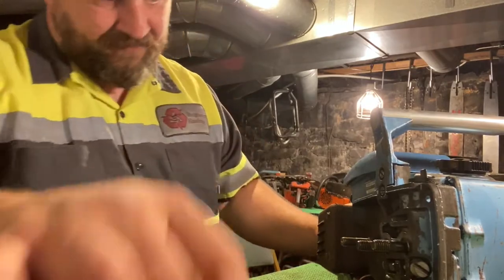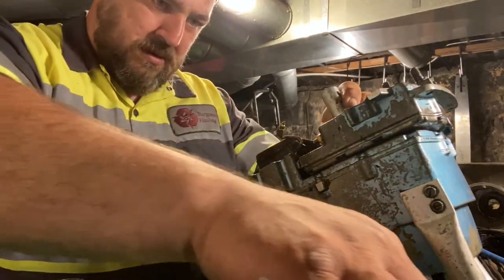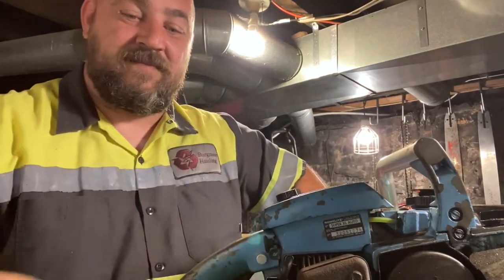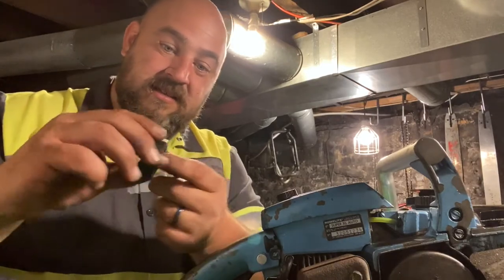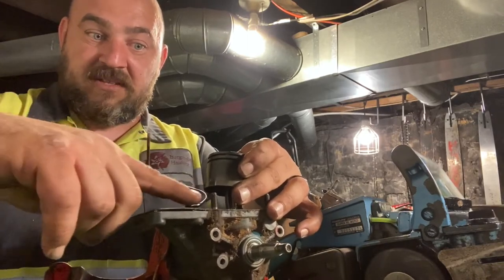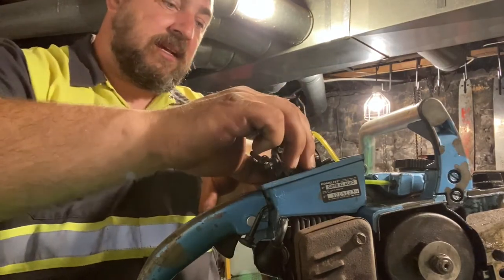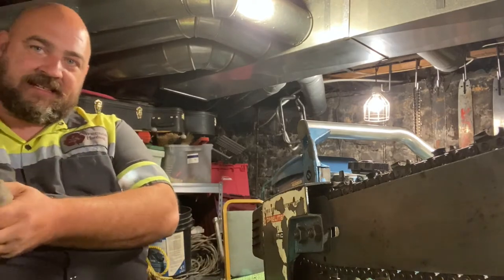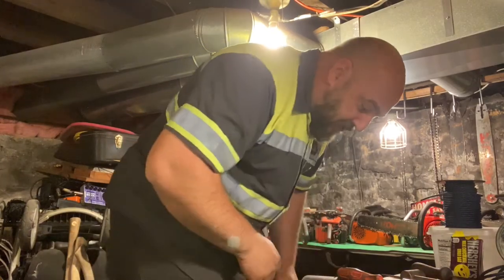Chainsaw Air Leak! Let’s Do This By Ear! Round 2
I am working on sorting out an air leak without using a pressure tester.  I am showing how I do this process by ear. This is the second part of this series.  The first part is located at the following link.